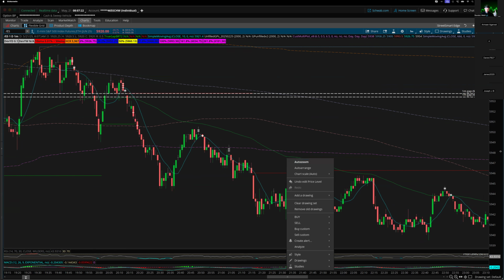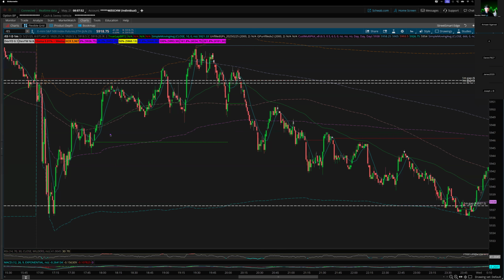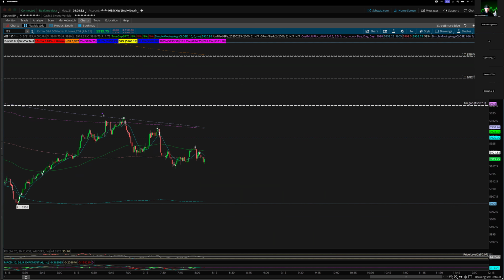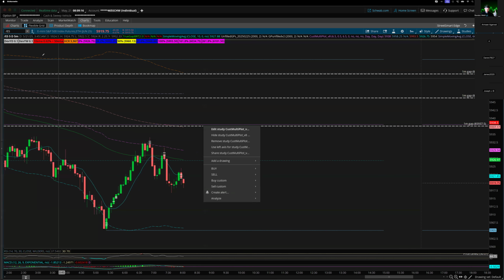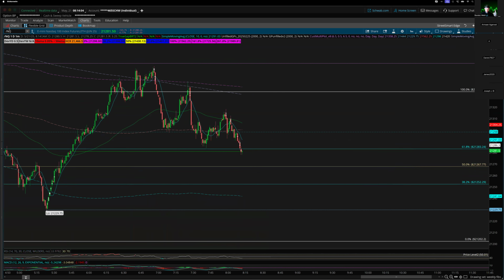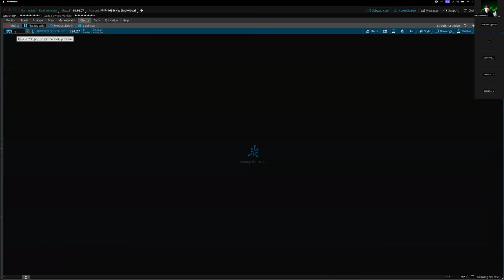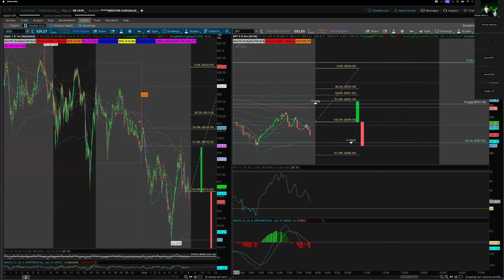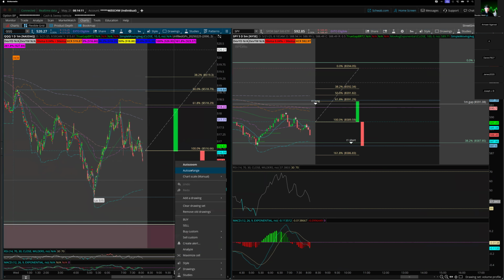Predicting open qqq spy $5000 green again